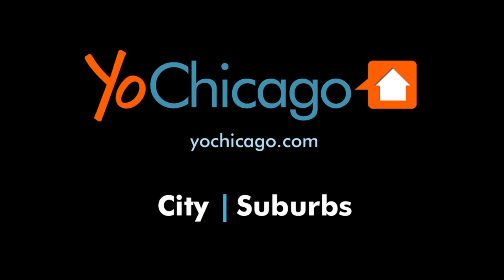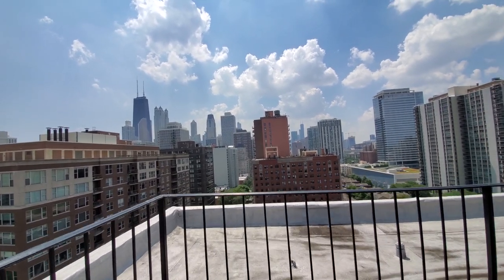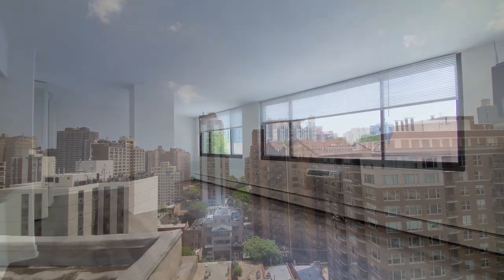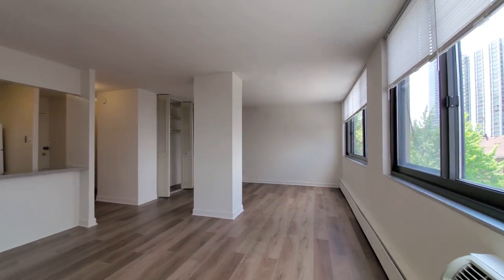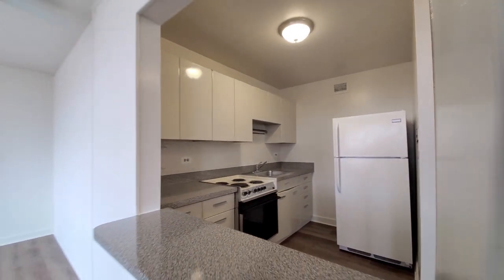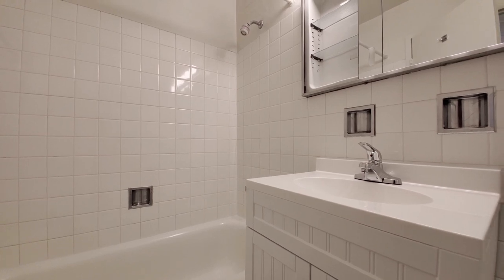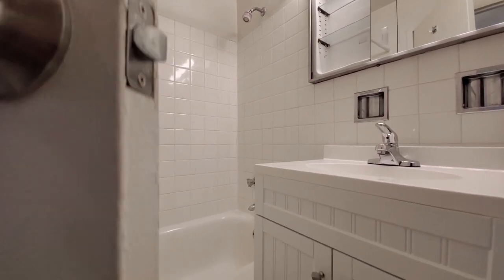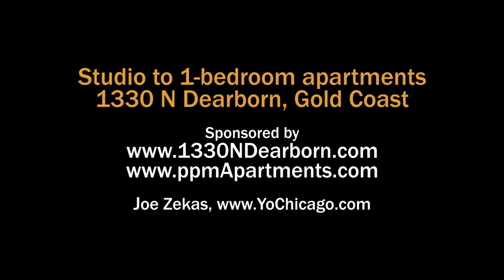A spacious -06 convertible in a great Gold Coast location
The boutique 16-story high-rise at 1330 North Dearborn has a stellar location, on-site parking, a fitness room, bike storage, and a roof deck with wraparound views.

1330 has spacious studio, convertible and one-bedroom apartments with ample closet space. Rents are surprisingly low for the location, and you can find near real-time rent and availability info online.